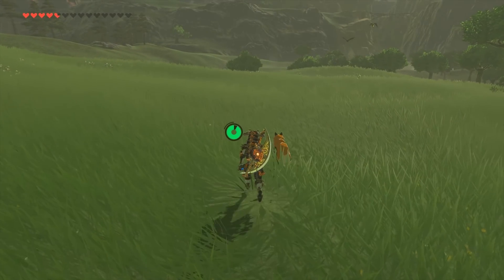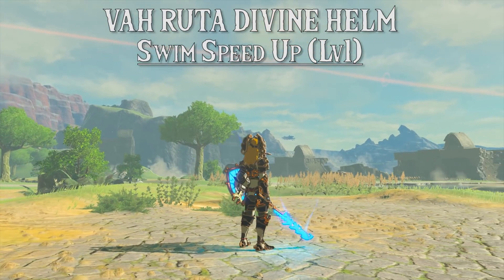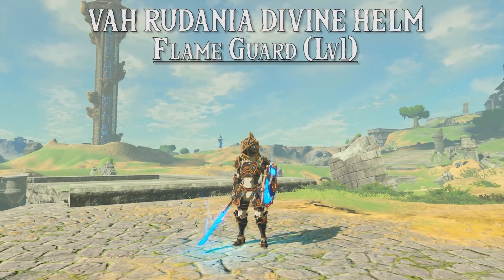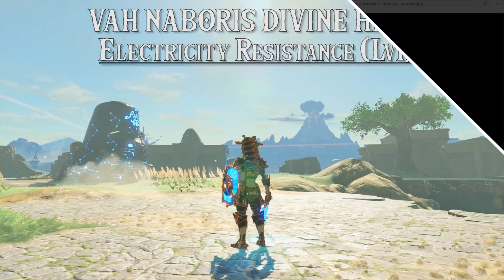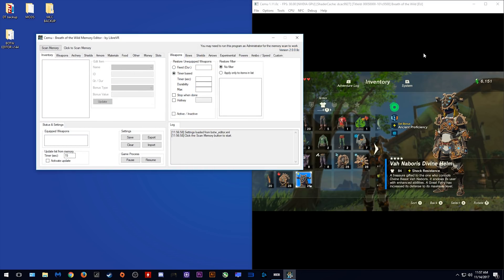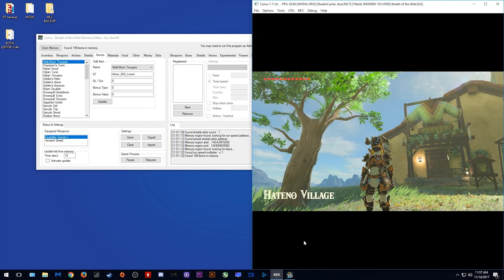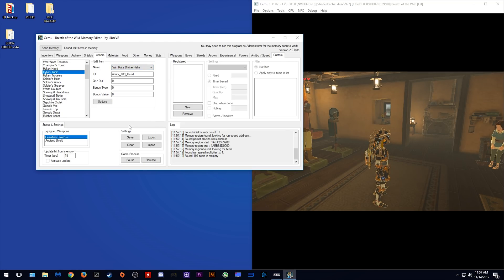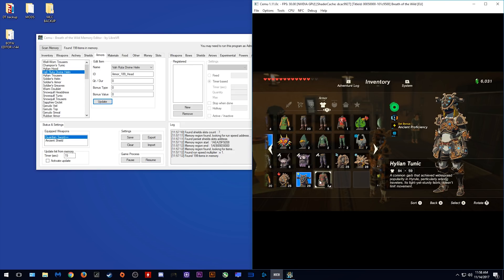Add any Item to Your Game | Zelda Breath of the Wild | New Amiibos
In Todays video, I show you how to get the Champion Helm Amiibo items for The Legend of Zelda  Breath of the Wild Update v1.3.3 using Cemu Emulator

Video Music
Nice to you by Vive Tracks
See you Soon by Otis MCDonald

► My PC Specs:
16gb DDR4 3000Mhz RAM
GTX980ti 6gb
256gb M.2 SSD